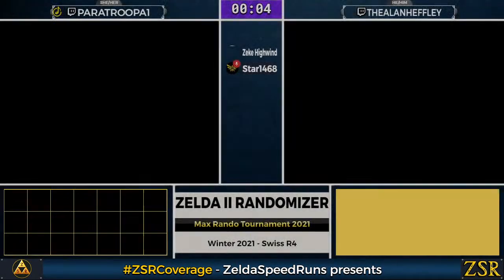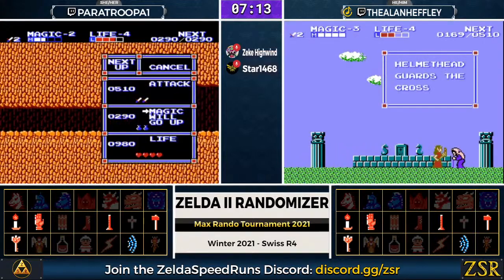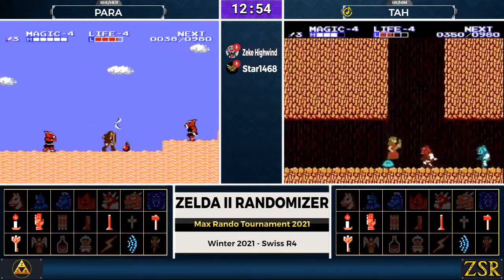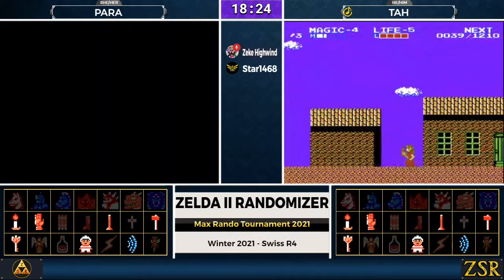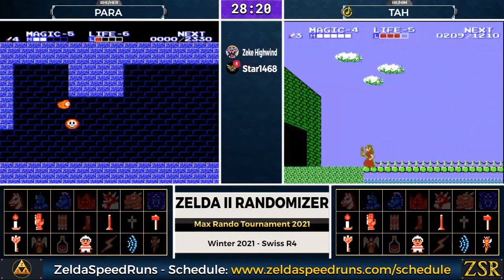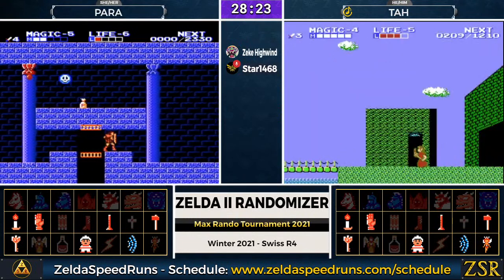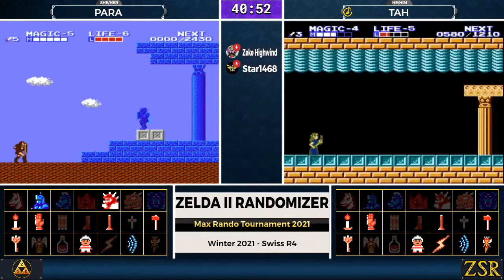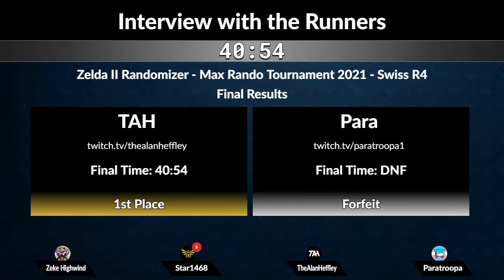Z2 Randomizer Max Rando Tournament 2021: Swiss Round 4 - Paratroopa vs TheAlanHeffley